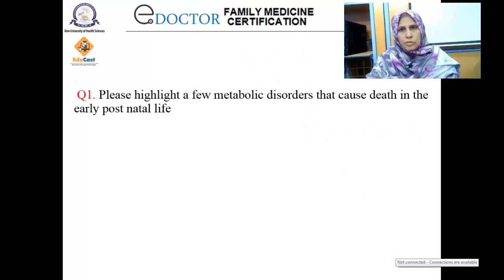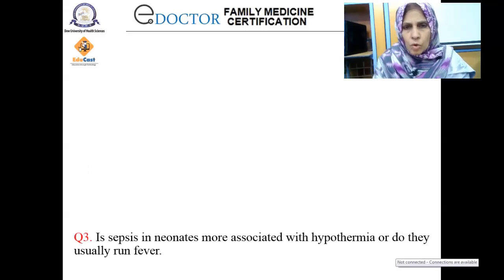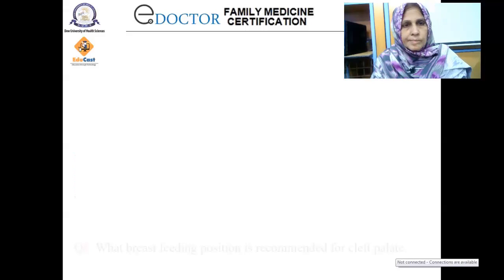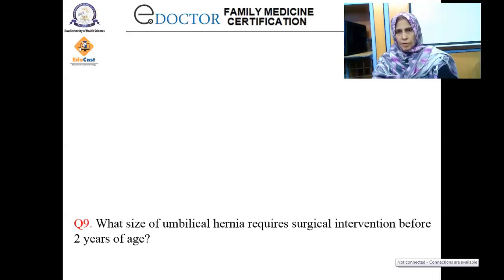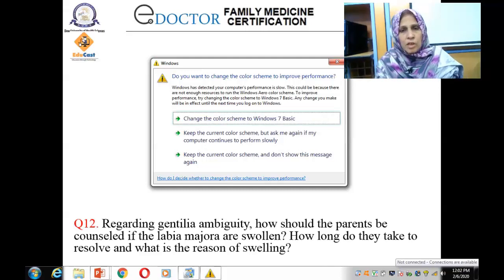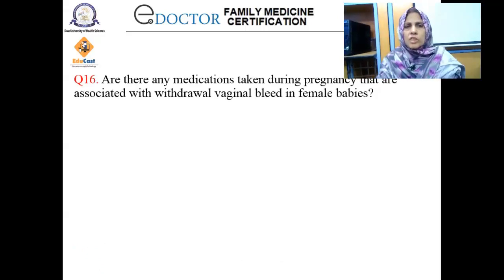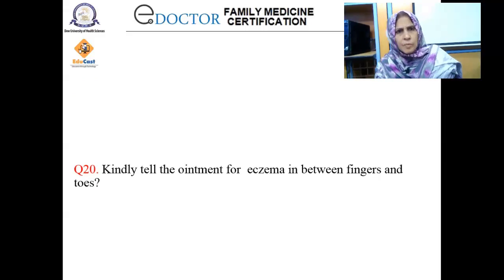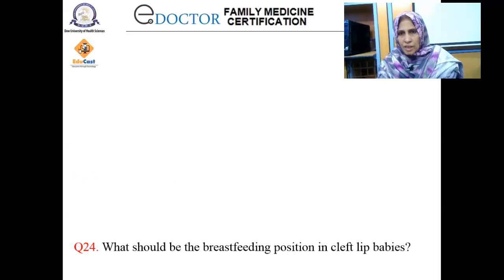Prof. Dr. Fehmina Arif Q A for 4th Batch